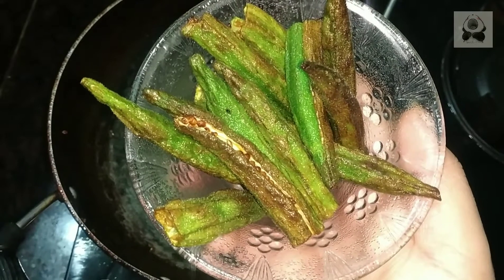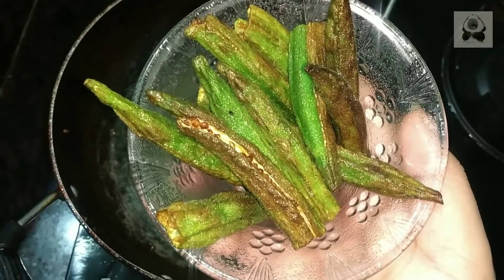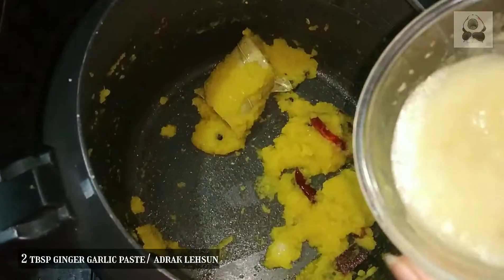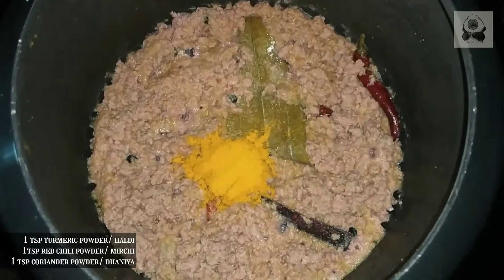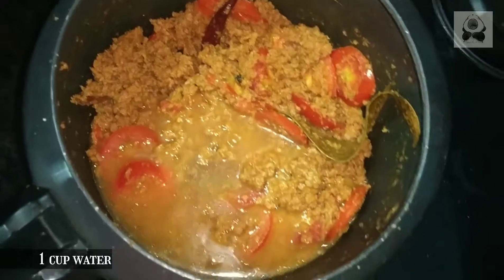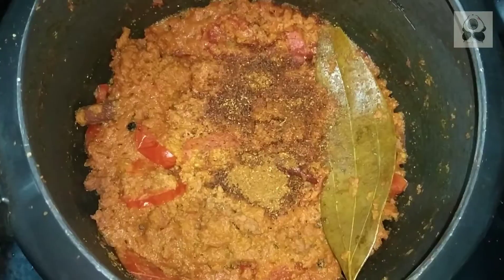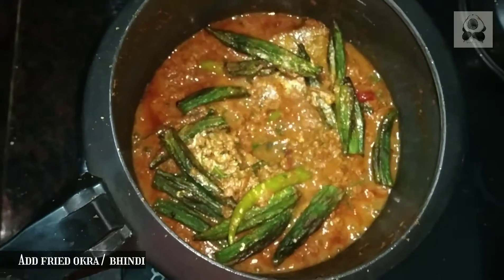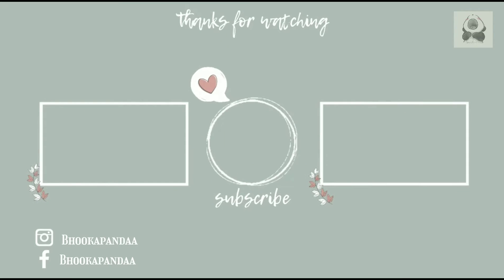Keema Bhindi recipe || चटपटा ज़ायकेदार मसाला भिंडी कीमे की आसान रेसिपी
Hi foodies.
Today I am sharing very easy to cook keema bhindi
Please share your feedback by commenting below.

Prepartion Time:
5 Minutes

Cooking Time:
15 -20 Minutes
Ingredients :

Bhindi/okra 100gm
Mutton keema 250gm
Ginger garlic paste/adrak lehsun ka paste
Oil 4tbsp
Bay leaf/tez patta
Cinnamon/daal cheeni
Black pepper/kali mirch
Dry red chili/sukhi mirchi
Onion/pyaz
Red chili powder/laal mirch powder
Turmeric powder/Haldi
Coriander powder/ dhaniya
All ground spice powder/garam masala
Meat masala
Green chili/ hari mirch
Parsley/hara dhaniya
Mint leaves/ podhina

Recipes By
Anam Ansari
Love y'all